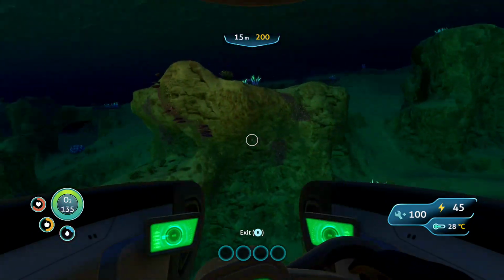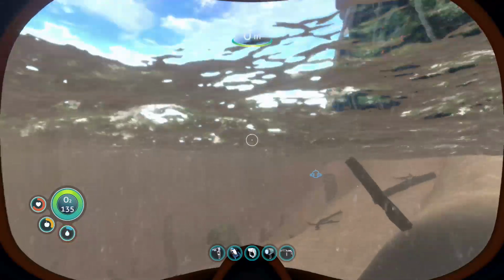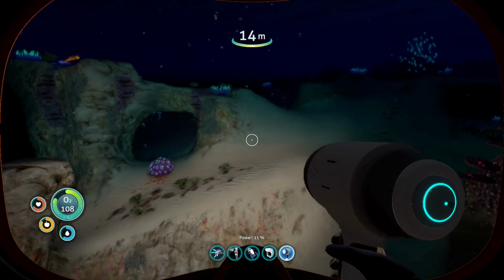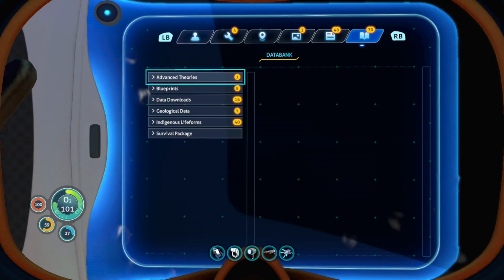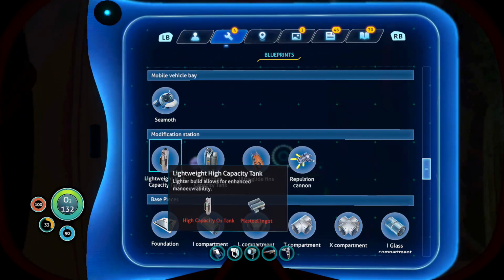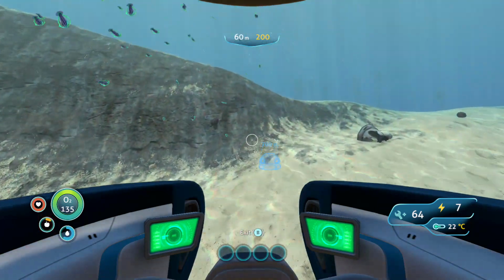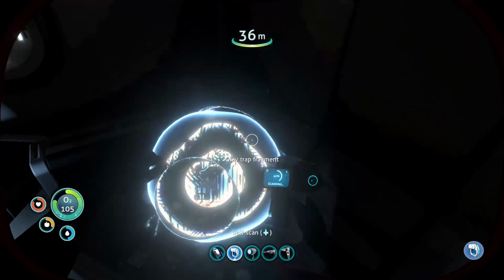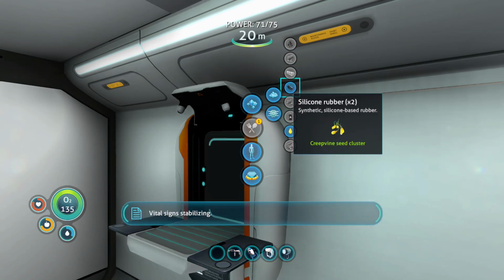#4 Subnautica - Collecting fragments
In this video, I am going to be collecting fragments in Subnautica.